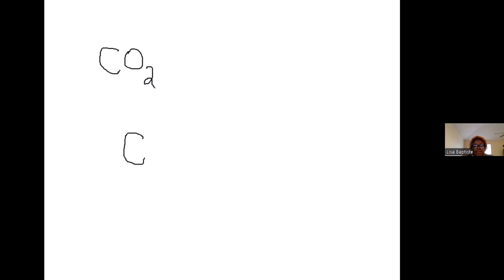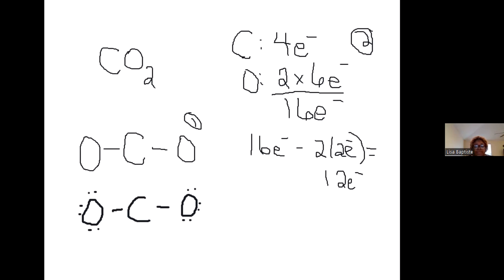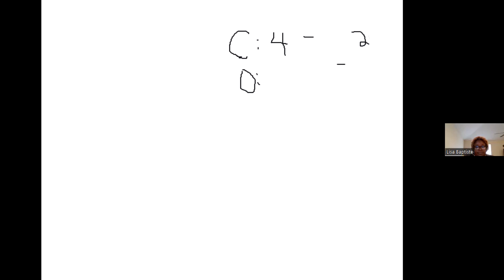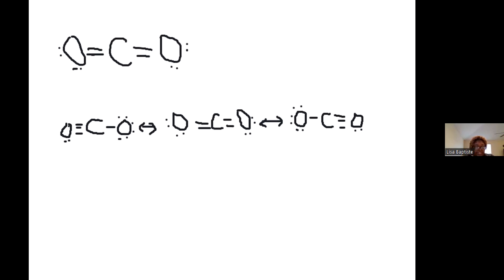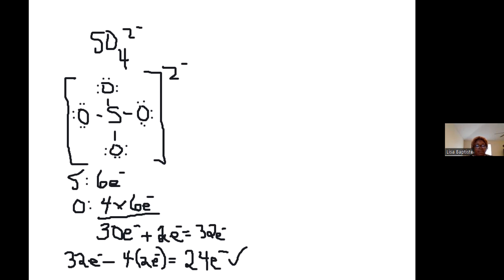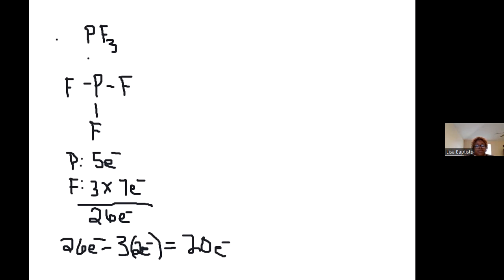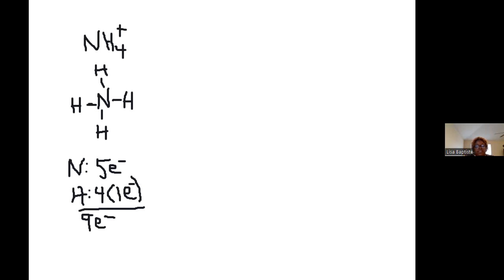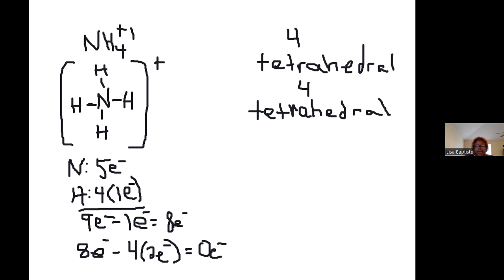Week 2 Lab Demonstration